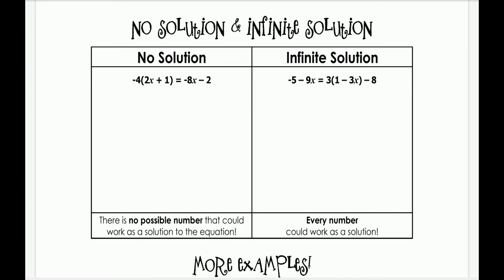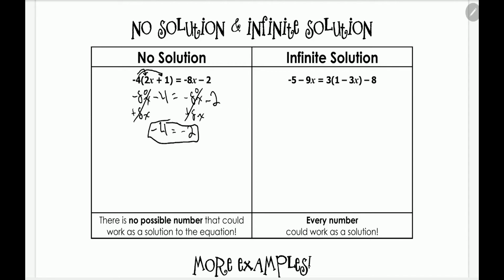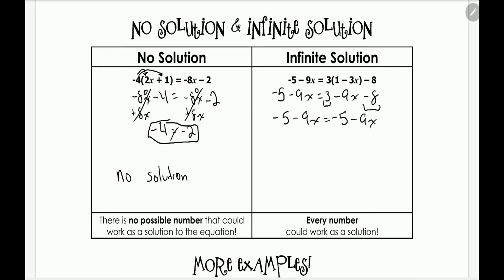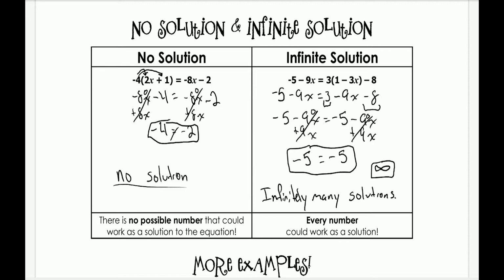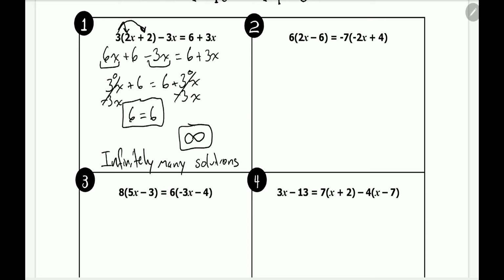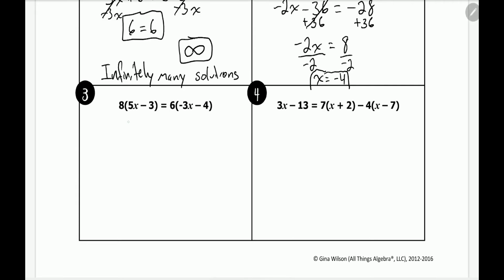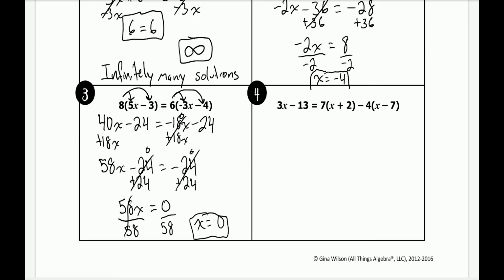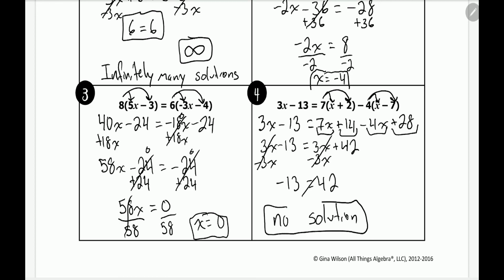No Solution and Infinite Solutions Notes